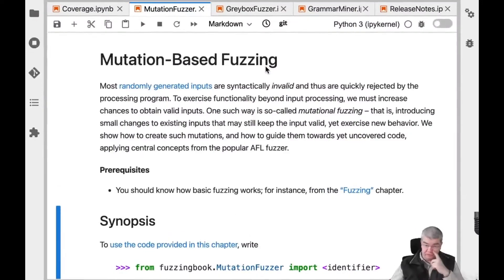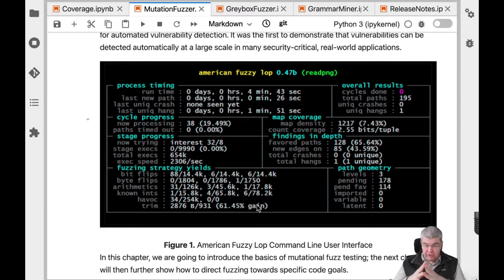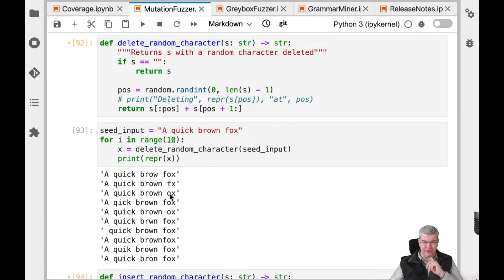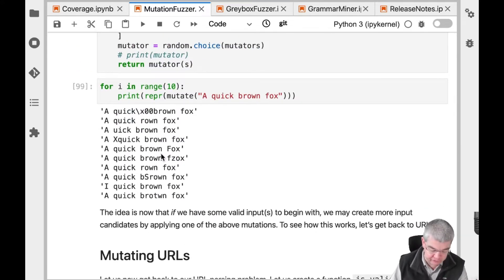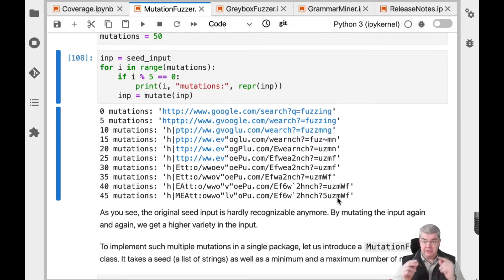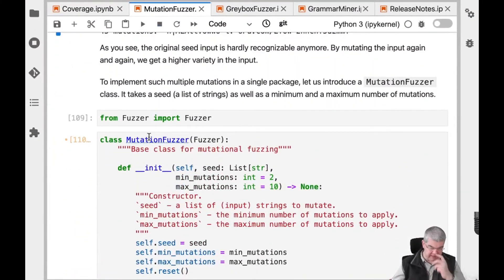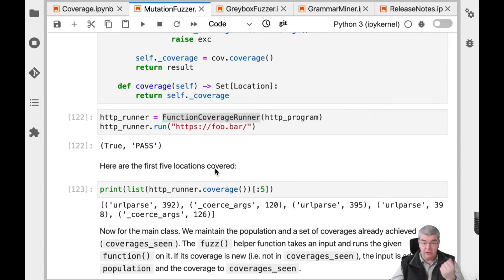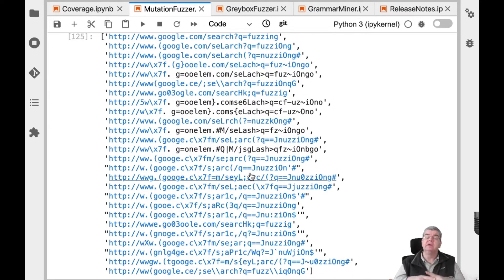Mutation-Based Fuzzing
Most randomly generated inputs are syntactically _invalid_ and thus are quickly rejected by the processing program.  To exercise functionality beyond input processing, we must increase chances to obtain valid inputs.  One such way is so-called *mutational fuzzing* – that is, introducing small changes to existing inputs that may still keep the input valid, yet exercise new behavior.  We show how to create such mutations, and how to guide them towards yet uncovered code, applying central concepts from the popular AFL fuzzer.